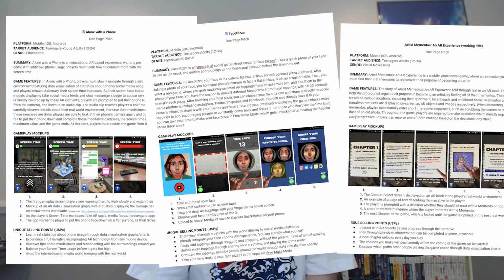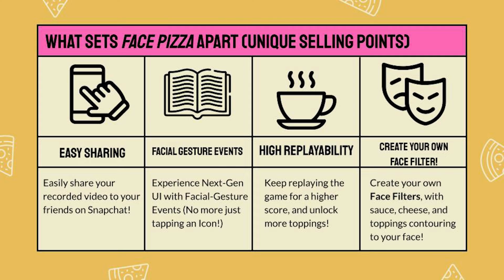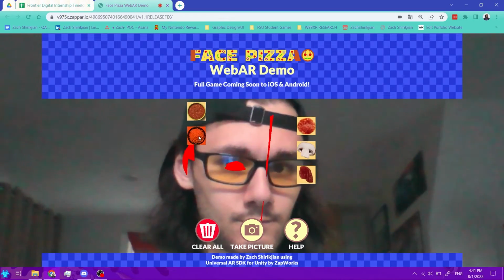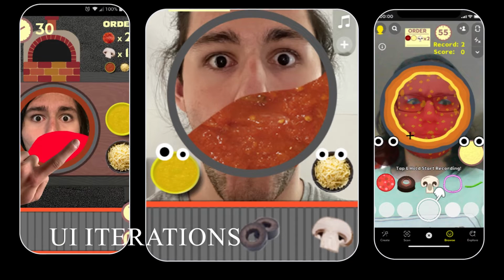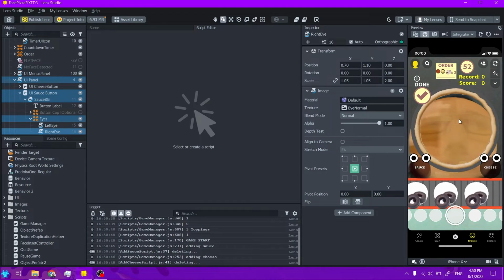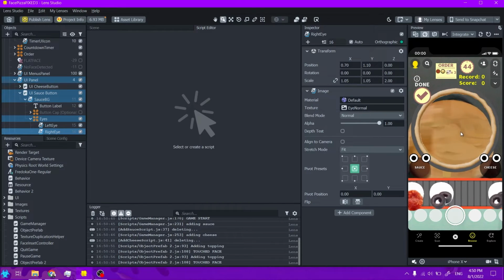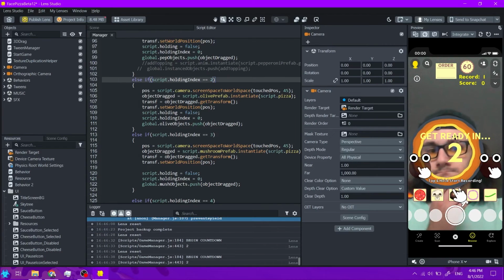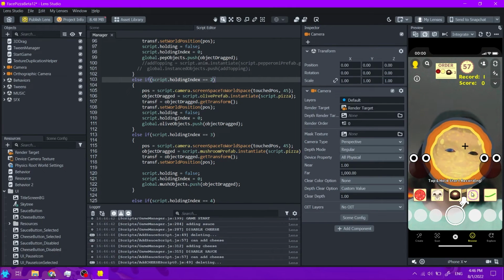Face Pizza - Full Dev Diary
My latest project, Face Pizza, is nearly complete! In this AR mobile game, you make pizzas off of your face. This game is my summer project for my Frontier Digital LLC internship and will be released next week, exclusively for Snapchat on iOS and Android devices. In this video, I break down the entire development cycle, from the Planning Stages to the Final Release!

Special Thanks to micasa and apoc from the Lens Studio Discord community for helping me fix bugs during development. Also, special shoutout to all of the playtesters who helped give me feedback of the game. I appreciate your support. :)